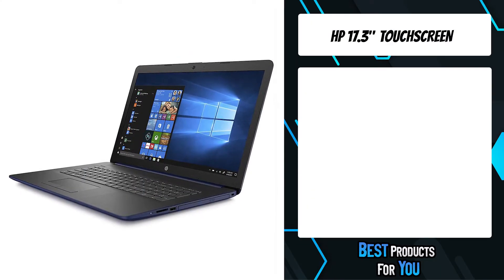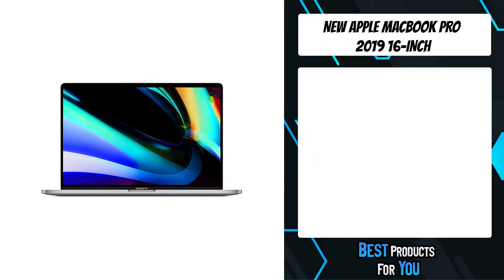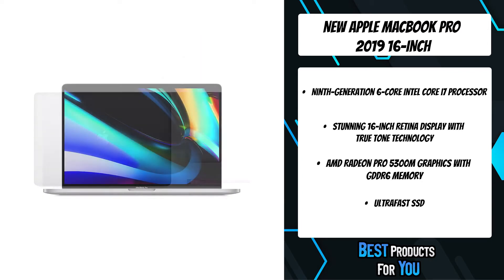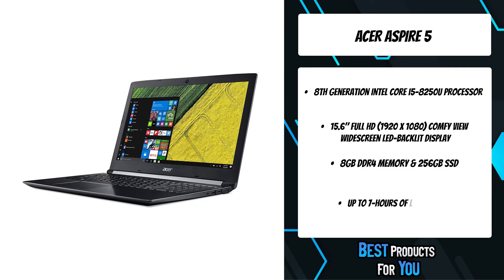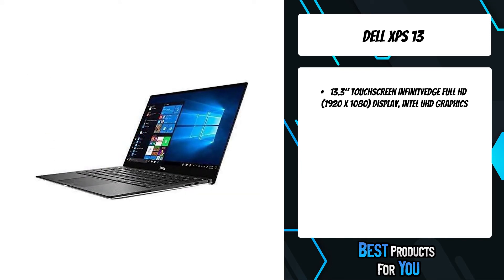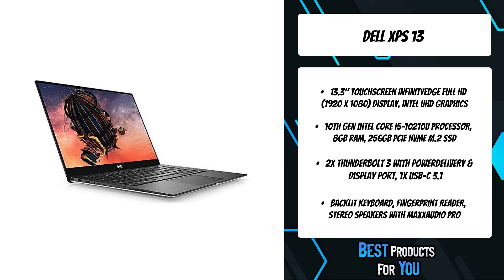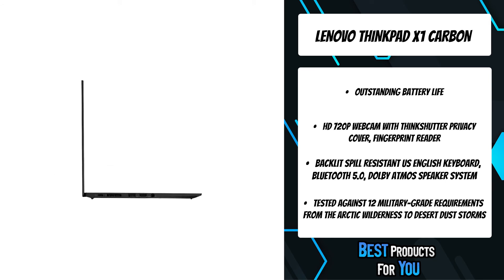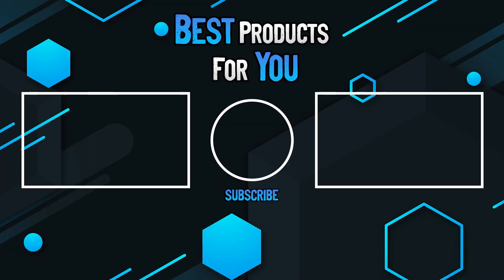TOP 5: Best Laptops for Cyber Security [2022]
5. HP 17.3″ Touchscreen Laptop Computer (Amazon)
4. New Apple MacBook Pro 2019 16-inch (Amazon)
3. Acer Aspire 5 (Amazon)
2. Dell XPS 13 (Amazon)
1. Lenovo ThinkPad X1 Carbon (Amazon)

Are you looking for the best laptops for cyber security? In this video I will show you the best laptops for cyber security, including: HP 17.3″ Touchscreen Laptop Computer, New Apple MacBook Pro 2019 16-inch, Acer Aspire 5, Dell XPS 13, Lenovo ThinkPad X1 Carbon.